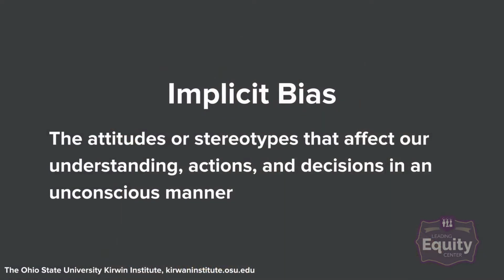What is Implicit Bias?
Through varying examples of implicit bias in school settings, Dr. Eakins provides a complete understanding of the fundamental premise of implicit bias. True stories and research in schools will illustrate the emotional and behavioral dynamics within implicit bias and how to address them.